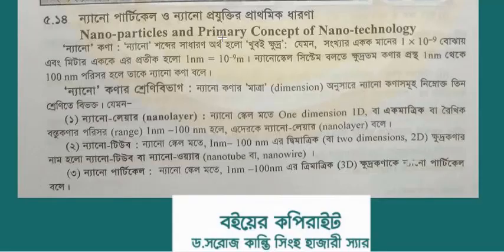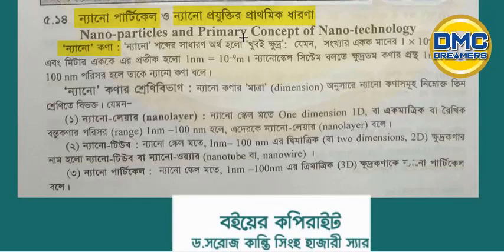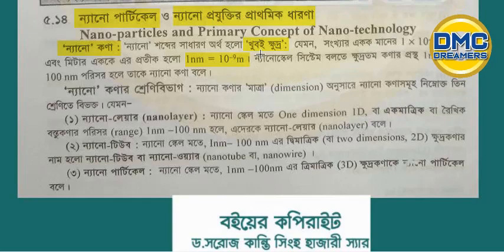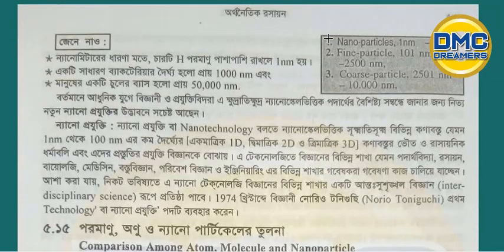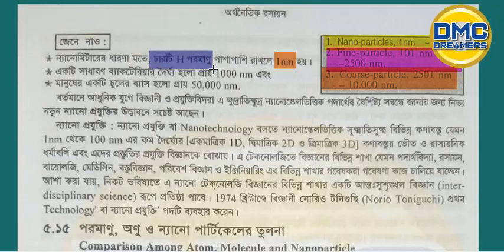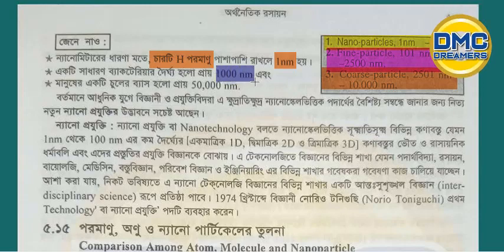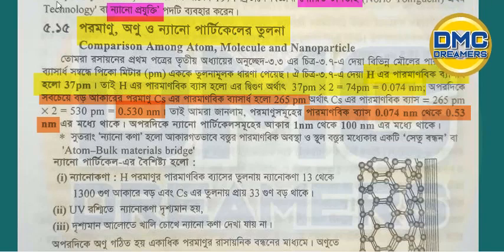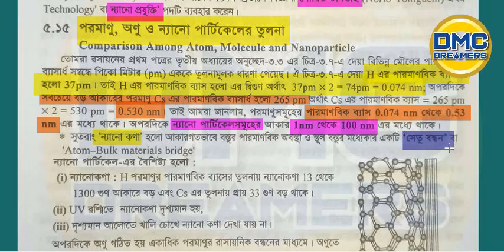অর্থনৈতিক রসায়ন-ন্যানো পার্টিকেল-১